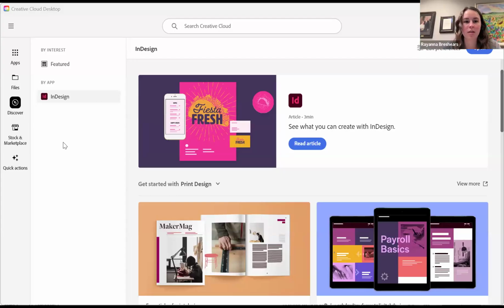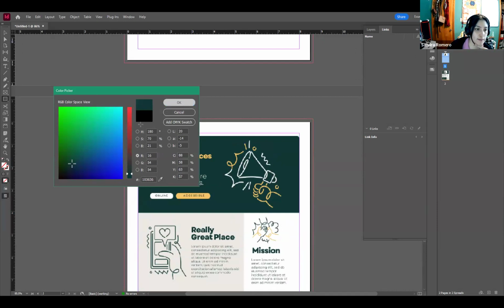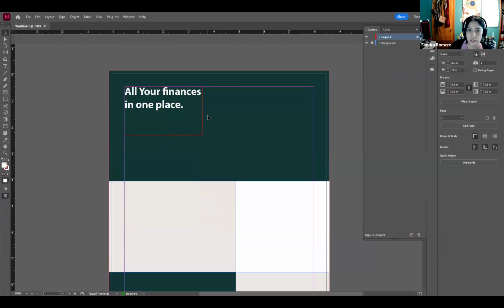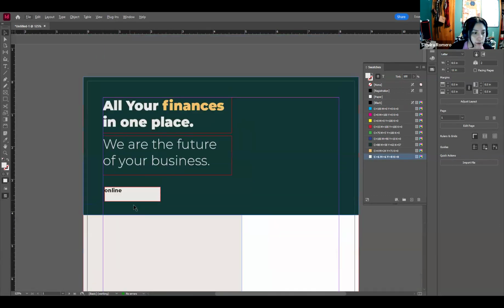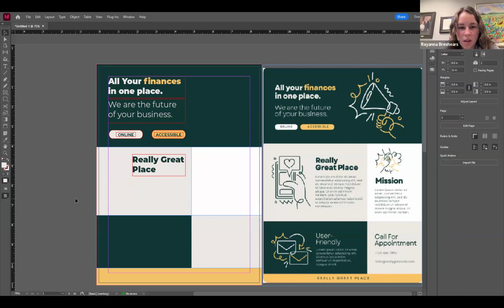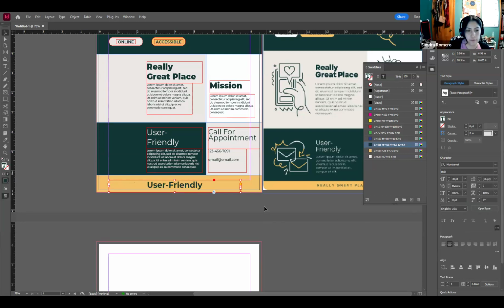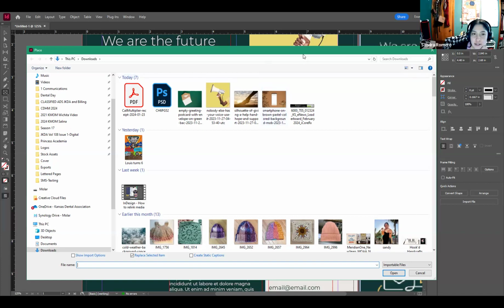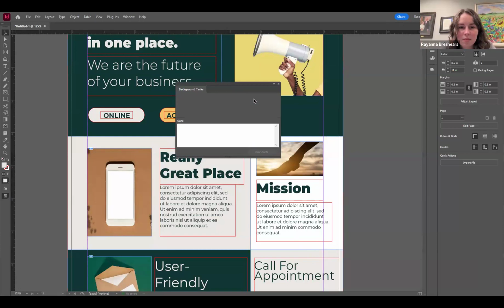Recreate a flyer using InDesign | InDesign Training Session 1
How to use the shape tool and rectangular shape tool in InDesign. Composition and Layout. Text tool. Color swatches.